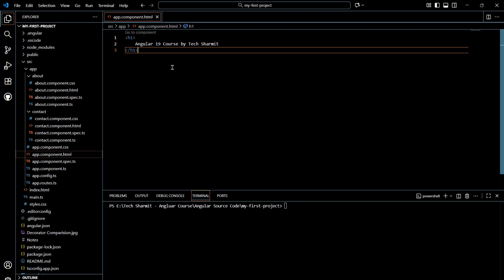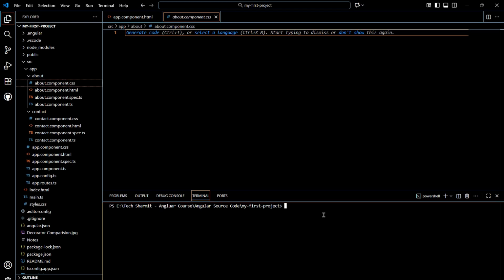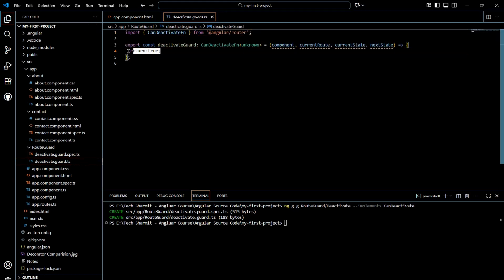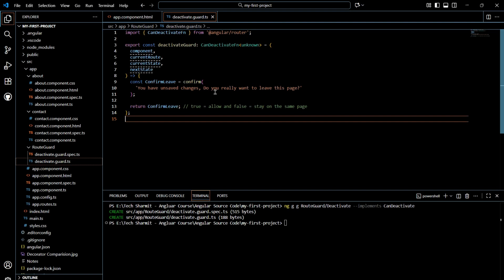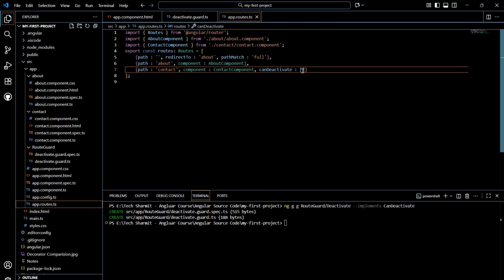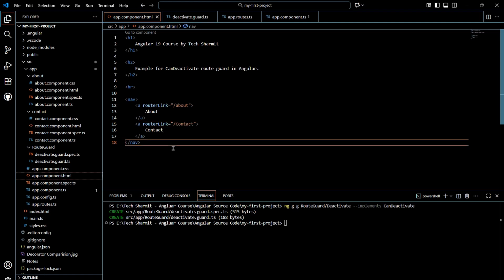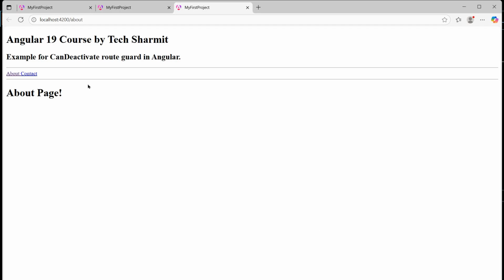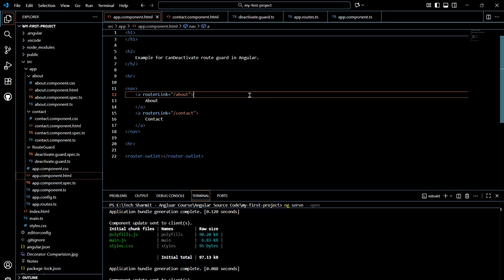CanDeactivate Route Guard Example in Angular | Angular tutorial in English (Session-213)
In this video, you’ll learn CanDeactivate Route Guard in Angular with a practical real-world example, explained in simple English. Understand how to prevent users from accidentally leaving a page (like unsaved forms) and improve user experience in your Angular apps.

📘 What You’ll Learn in This Video:

1.Step-by-step CanDeactivate Route Guard Example in Angular

2.How to stop users from navigating away with unsaved data

3.Adding CanDeactivate logic in routing configuration

4.Explanation of CanDeactivate interface and return types

5.How to add confirmation popups before leaving a route

6.Best practices for Angular route guards and user safety

🧠 Concept Breakdown:

🔹 CanDeactivate Guard: Decides if navigation away from a route is allowed
🔹 User Protection: Prevents data loss on unsaved forms or incomplete actions
🔹 Routing Integration: Easy setup within route configuration
🔹 Flexibility: Can be reused across multiple routes or forms
🔹 UX Enhancement: Provides safe and smooth user experience in Angular apps

❓ FAQs (Angular CanDeactivate Guard Example)

Q1: What is a CanDeactivate guard in Angular?
Q2: How can I prevent users from leaving a page accidentally?
Q3: CanDeactivate vs CanActivate — what’s the difference?
Q4: How to add confirmation dialog with CanDeactivate?
Q5: Can I reuse one CanDeactivate guard for multiple forms?